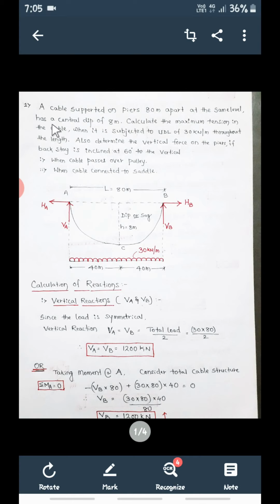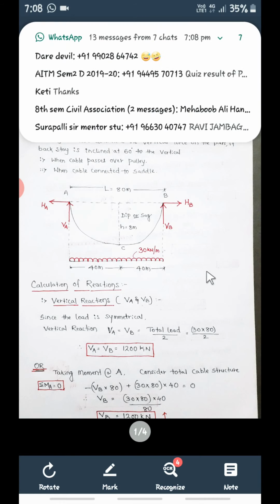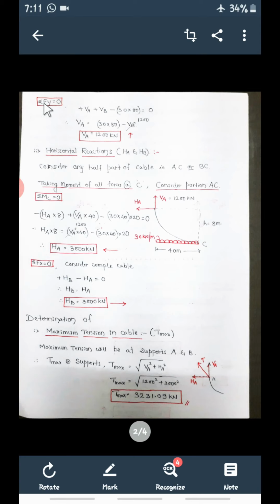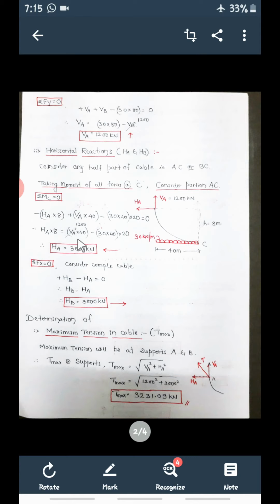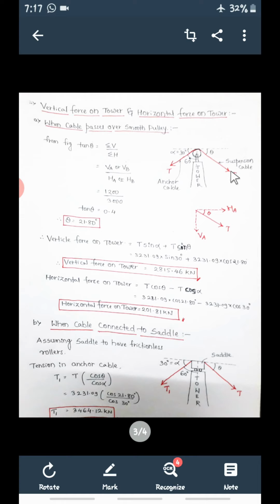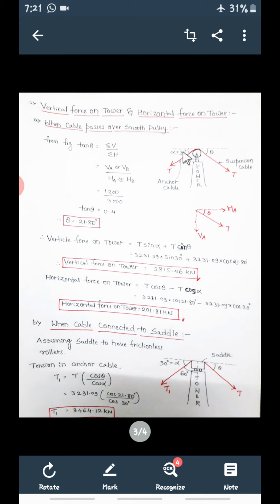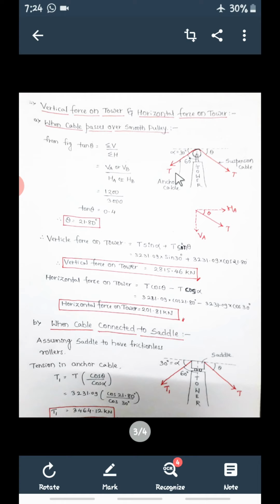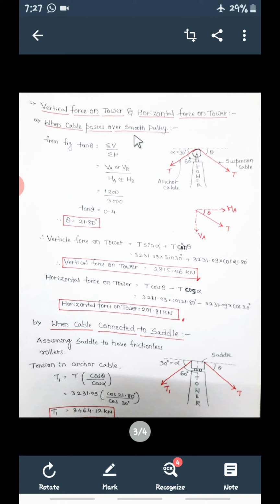Session 9, ADS 18CV42, Module 5 Arches and Cable Structures.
Numerical Problems on Cables